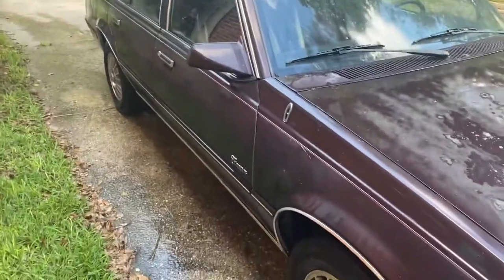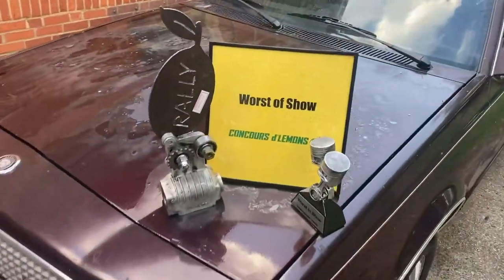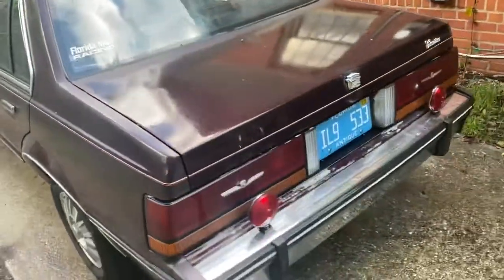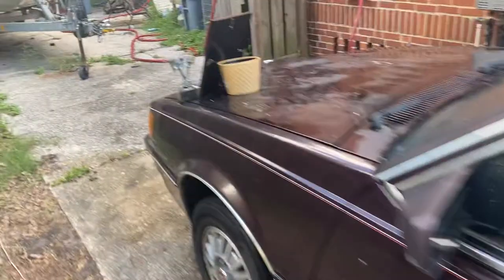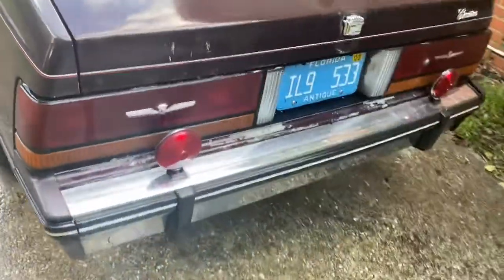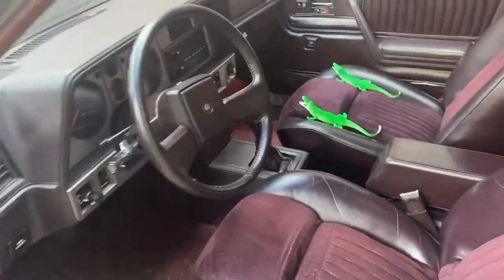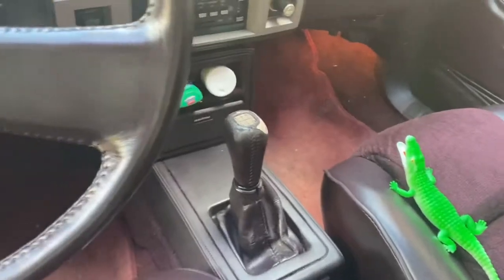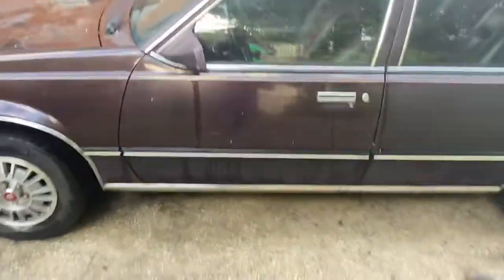1986 Cadillac Cimarron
Entry for the 2020 concourse d’lemons